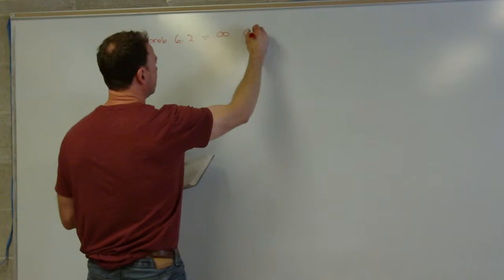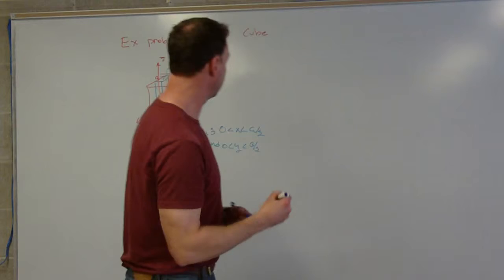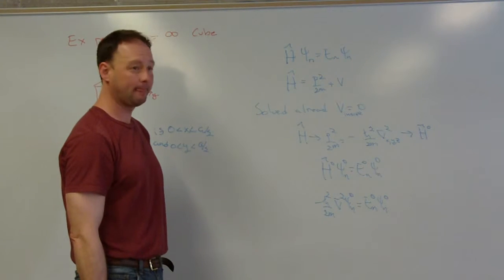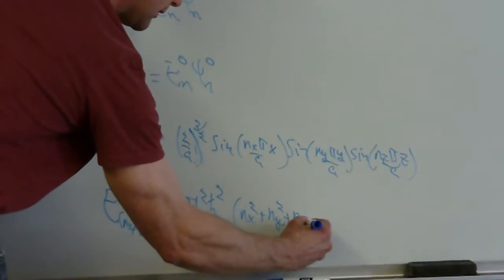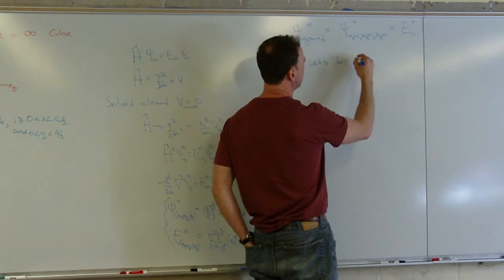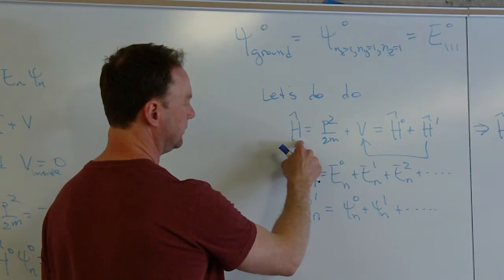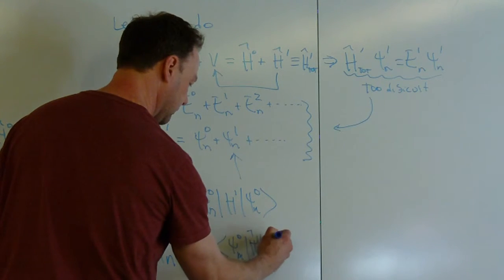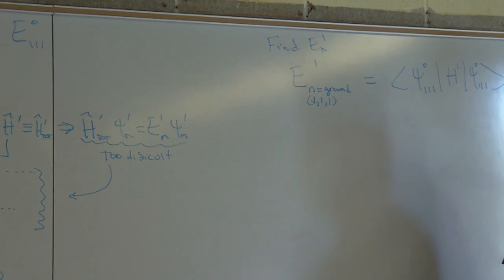Quantum 2 Lecture Feb 22, 2011